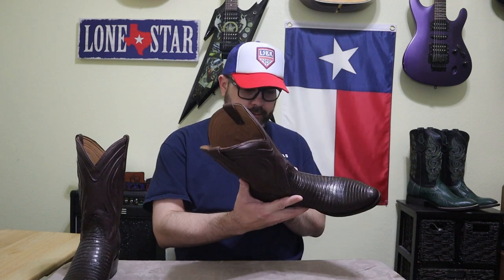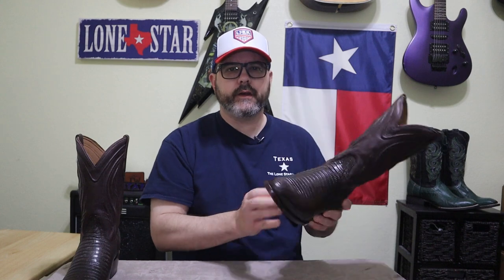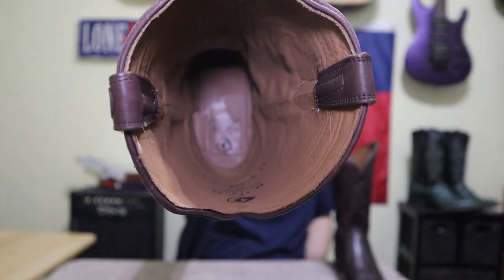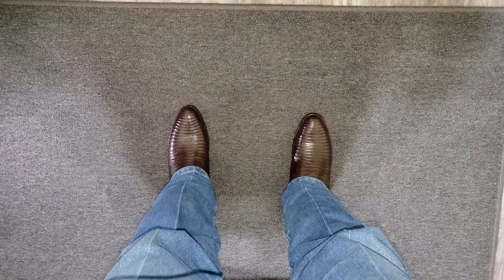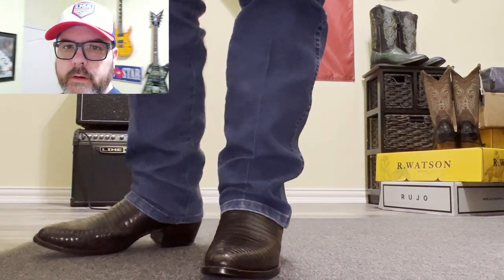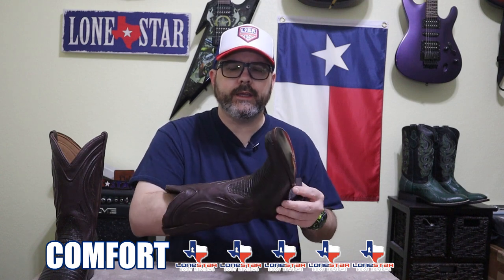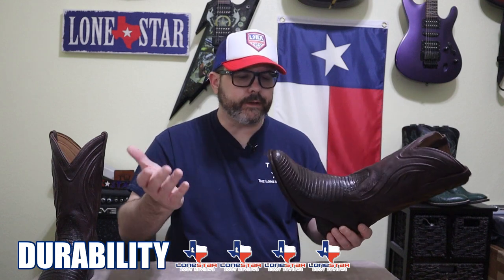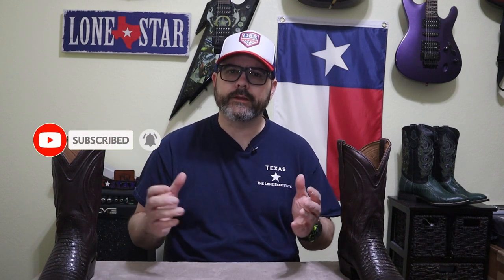Lizard Boots By RUJO - The Marcus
Today we are taking a look at the Marcus by RUJO Boots.  The lizard skin boots are fantastic for the price!  I really don't think you can go wrong with these if you are in the market for some lizard skin boots.  The Marcus by RUJO are quality boots at a fantastic price.